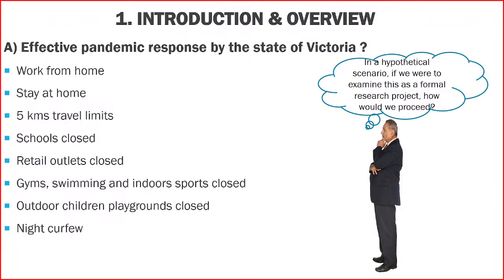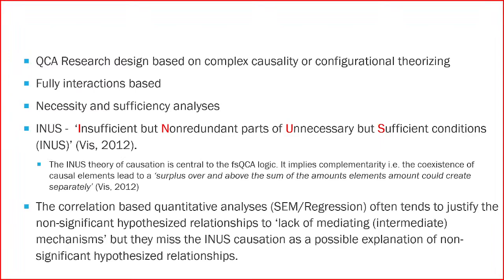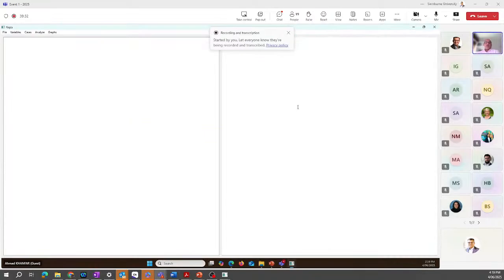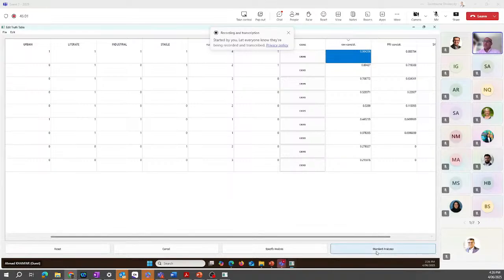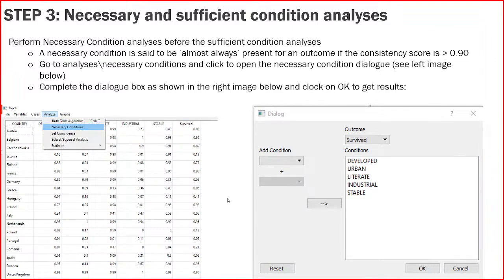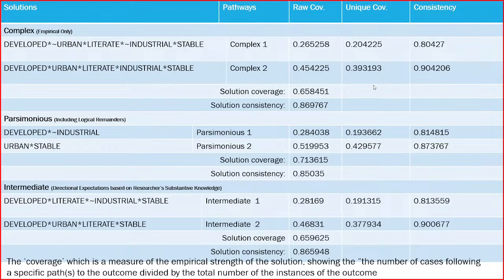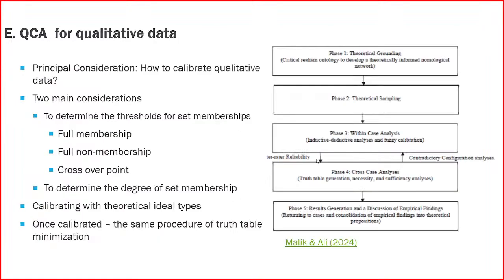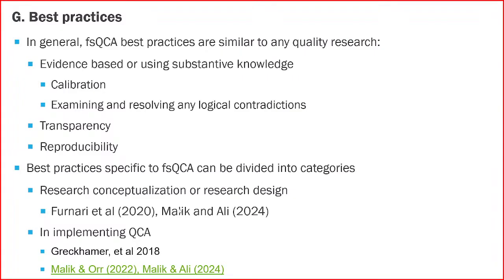Getting Started with QCA - Key Steps and Advanced Topics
If you have heard about Qualitative Comparative Analysis (QCA) as a research method but have never got started on it. You now have an opportunity to get started on this as we are hosting an online event on Wednesday, 4 June, from 1600 to 1700 Melbourne  (AEST), which you can join to learn a research method that transcends the qualitative and quantitative divide i.e. applicable to all datatypes.

This event will cover both introductory and advanced topics to cater to the diverse backgrounds of the participants.  Following is the tentative agenda for this meeting, but we will be open to any suggestions from the participants.

1. Running a basic QCA model in fsQCA 3.0 and interpreting its output.
2. Examining and resolving contradictory rows in a truth table minimisation
3. Linking a methodological execution to advanced theorising topics
4. Any specific issue that the participants may raise.